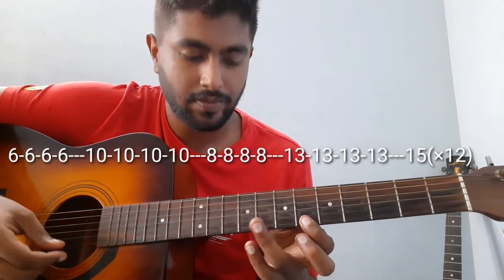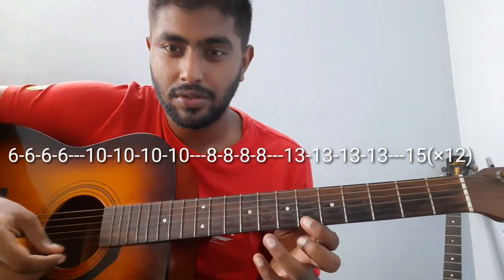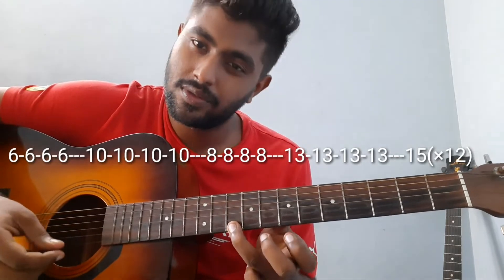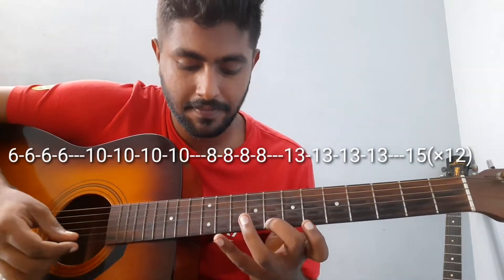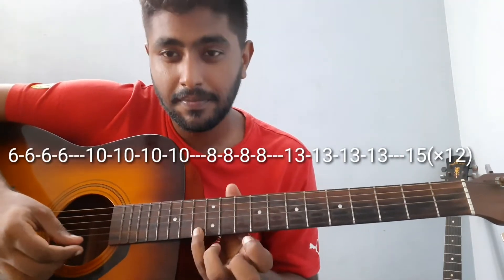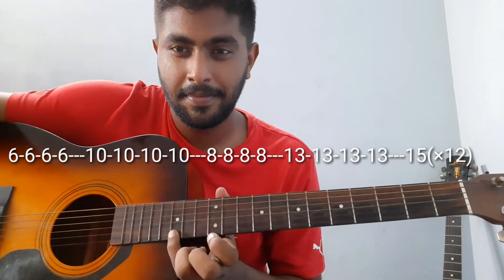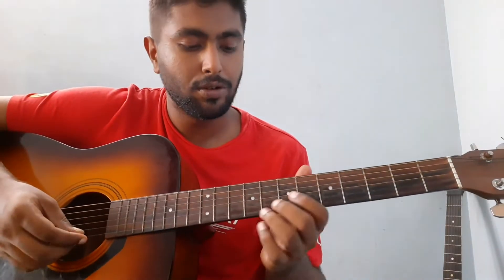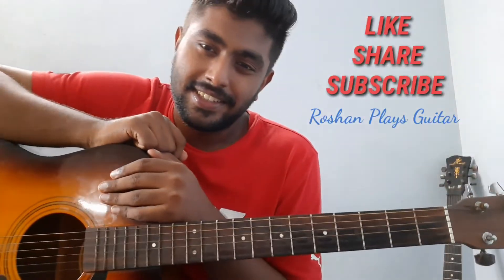Coffin Dance (Astronomia) || How to play || Tutorial || Single string || Meme song || Very Easy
A very easy way to play the coffin dance on a single string for beginners... Hope you guys check it out... ✌